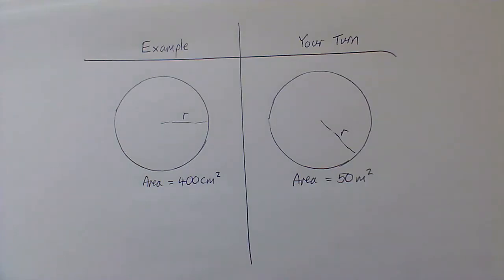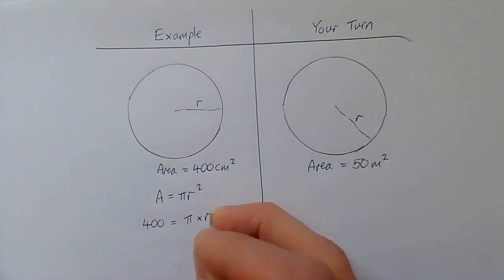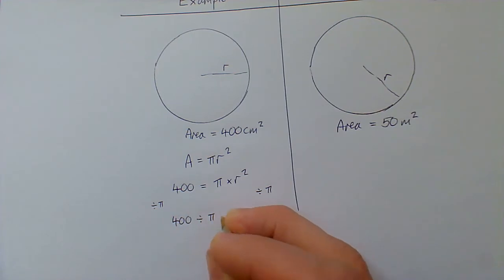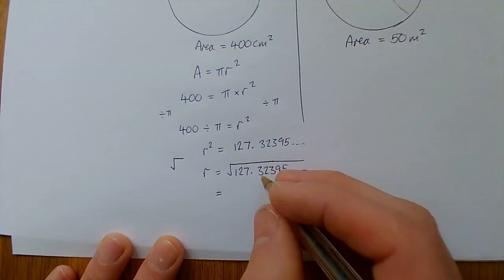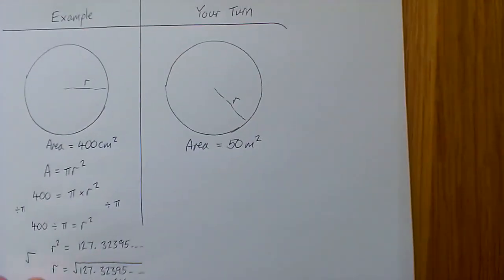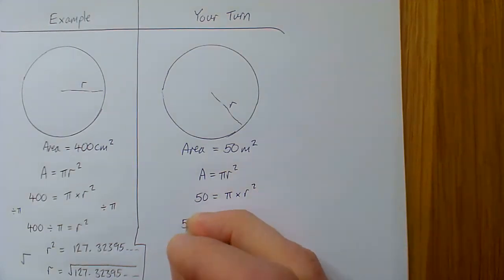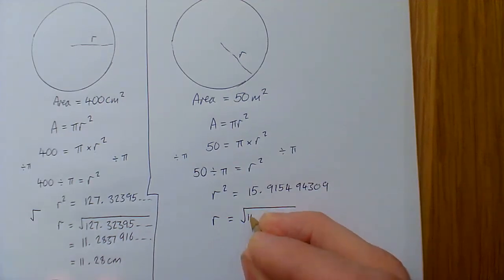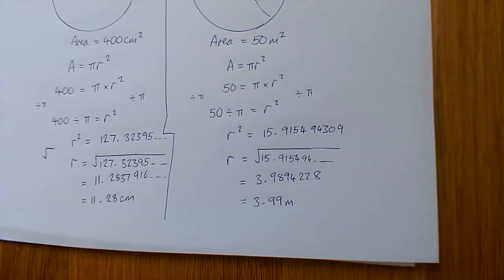Reverse circle area formula questions